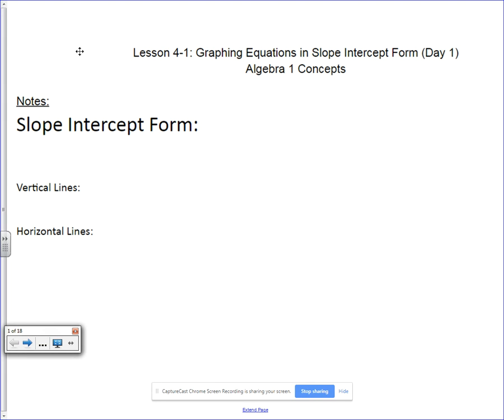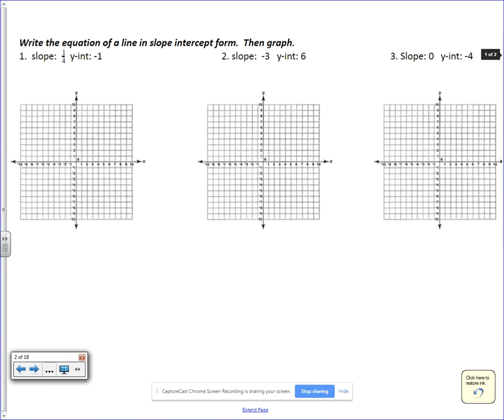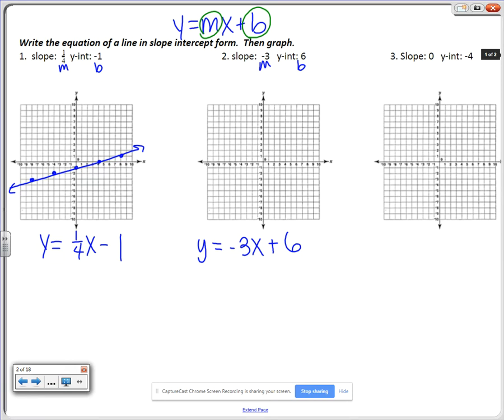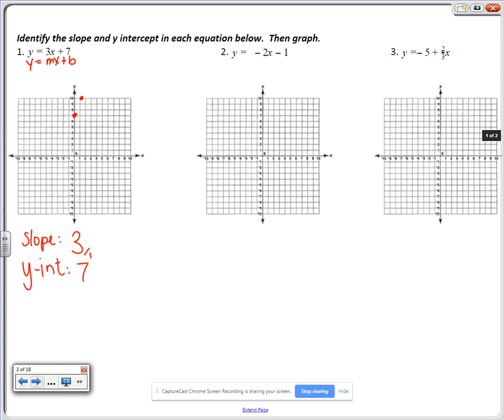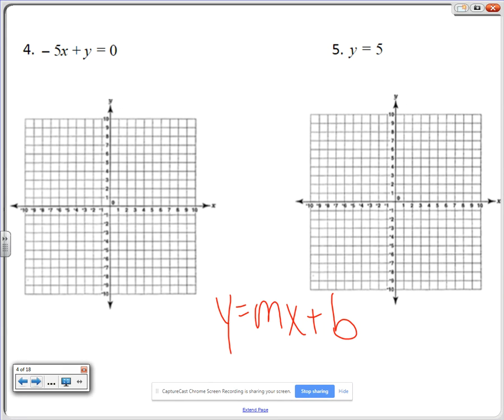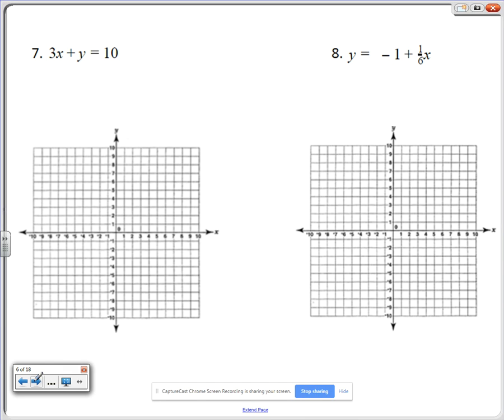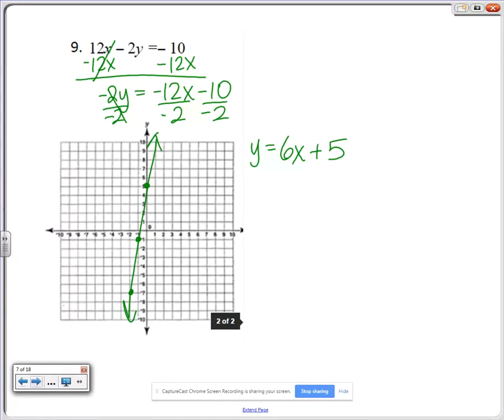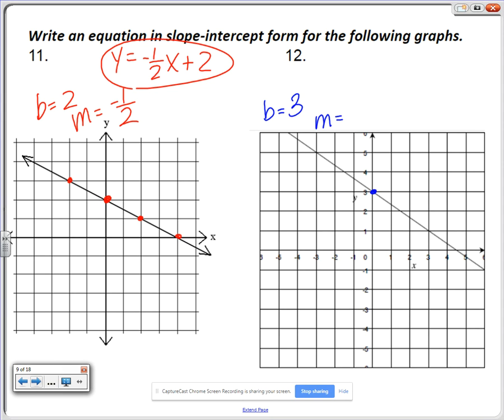Algebra 1 Concepts Nov 9 Lesson 4-1 Day 1